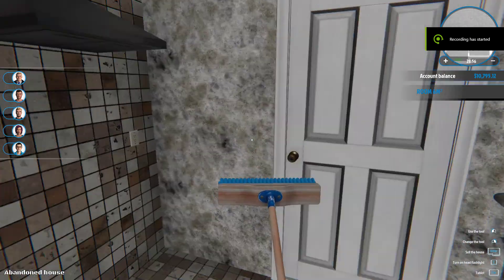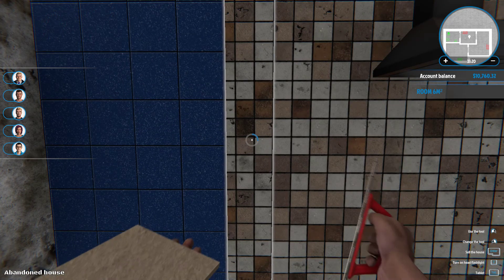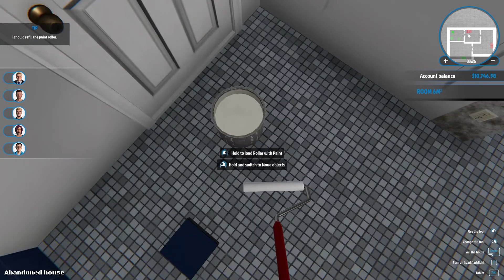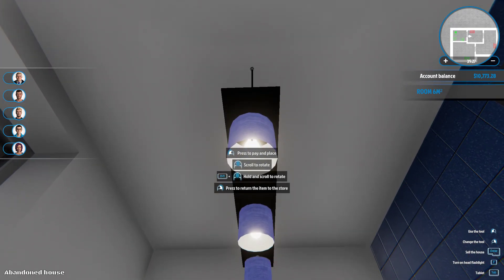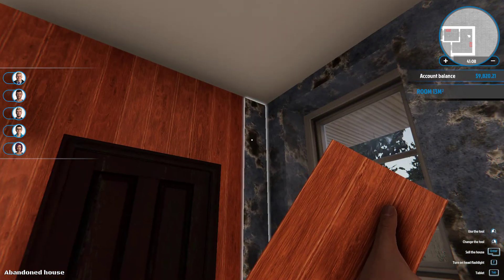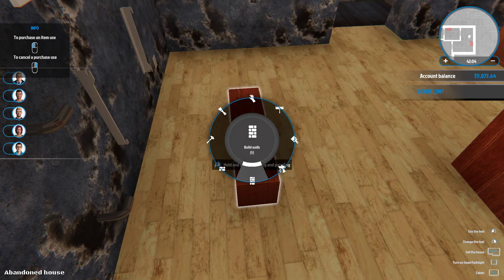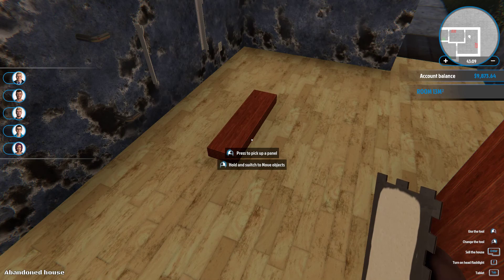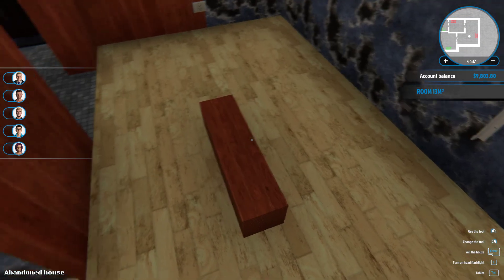House Flipper Sold our First House ep 4